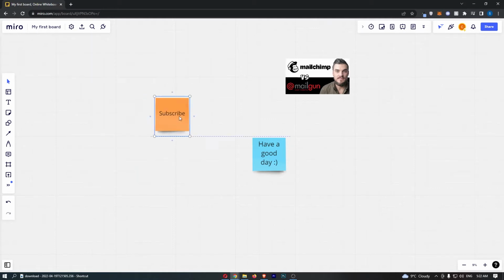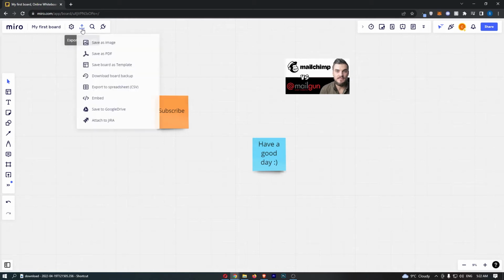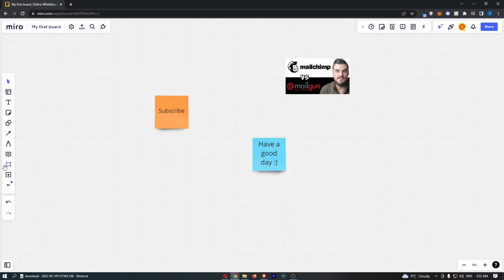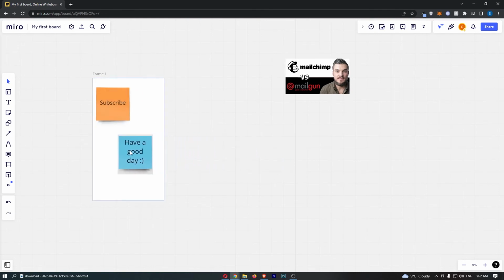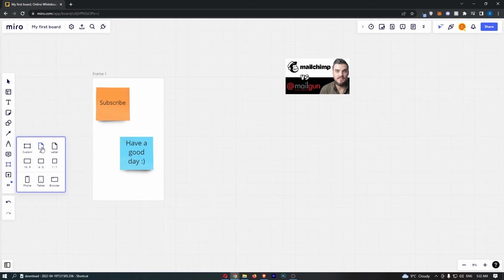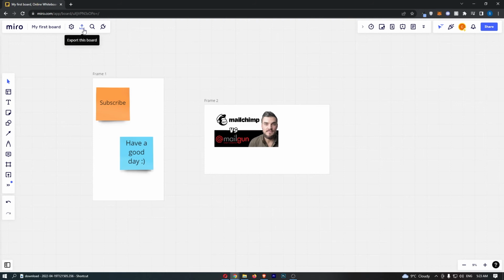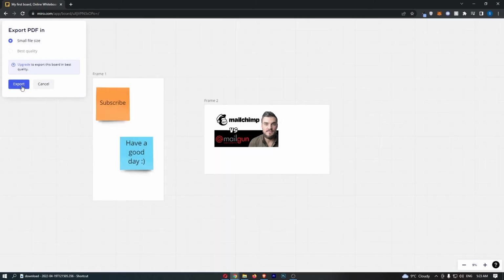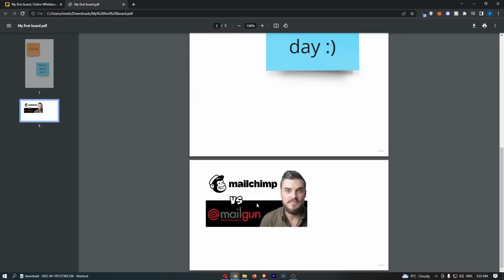How To Export To PDF in Miro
In this tutorial I will show you How To Export To PDF in Miro